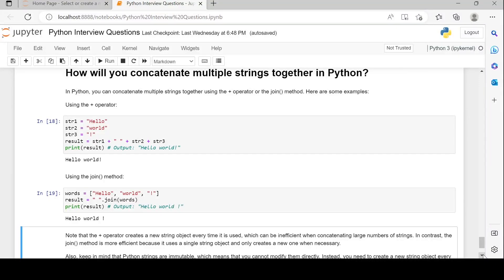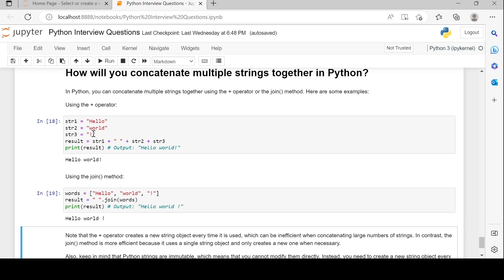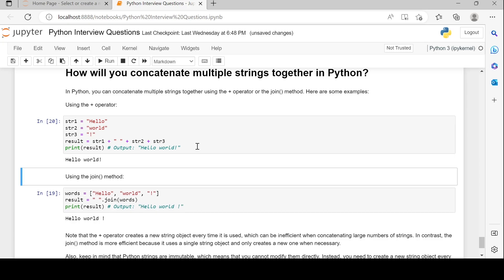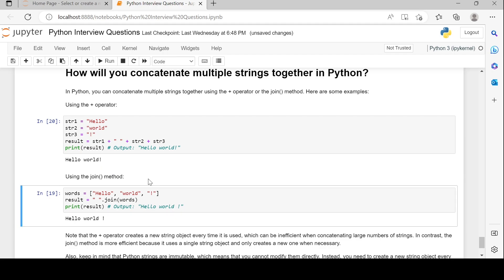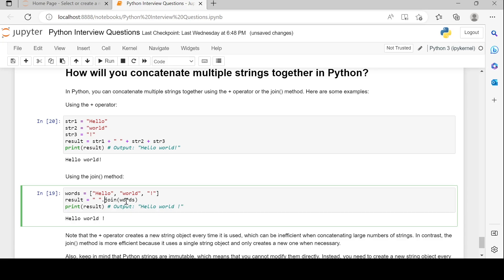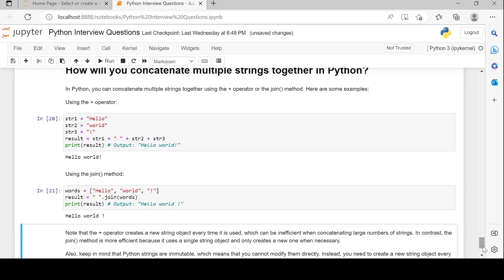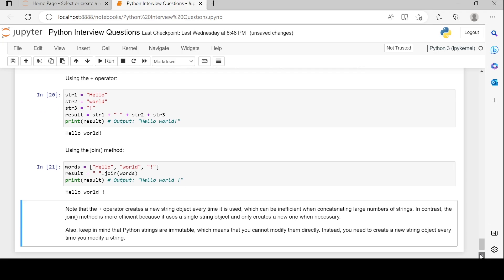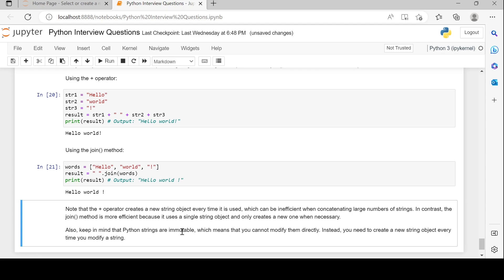How To Concatenate Multiple Strings Together In Python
In Python, you can concatenate multiple strings together using the + operator or the join() method. Here are some examples:

Using the + operator:

str1 = "Hello"
str2 = "world"
str3 = "!"
result = str1 + " " + str2 + str3
print(result) # Output: "Hello world!"

Using the join() method:

words = ["Hello", "world", "!"]
result = " ".join(words)

Note that the + operator creates a new string object every time it is used, which can be inefficient when concatenating large numbers of strings. In contrast, the join() method is more efficient because it uses a single string object and only creates a new one when necessary.

Also, keep in mind that Python strings are immutable, which means that you cannot modify them directly. Instead, you need to create a new string object every time you modify a string.